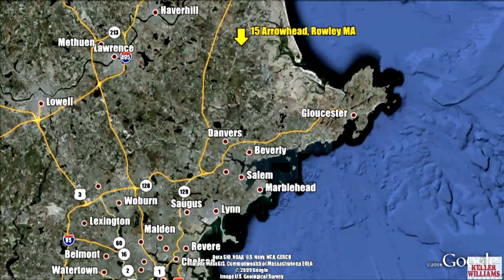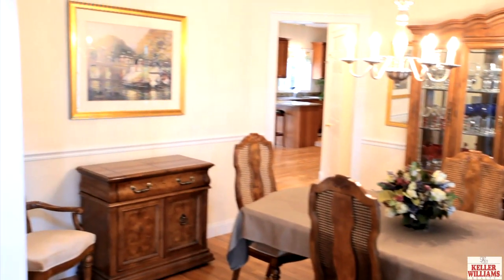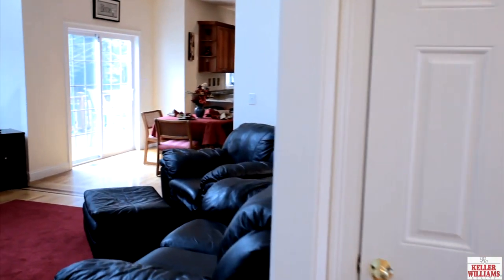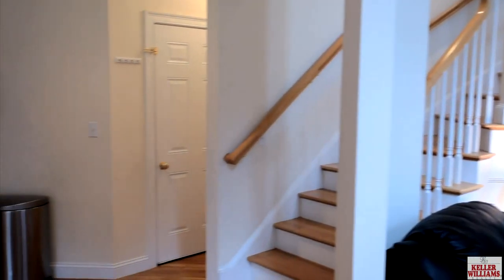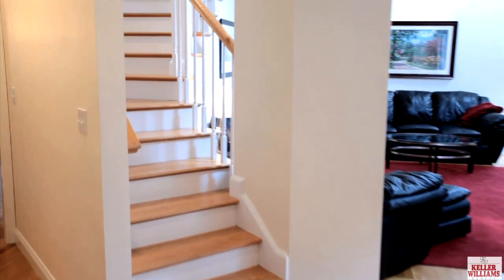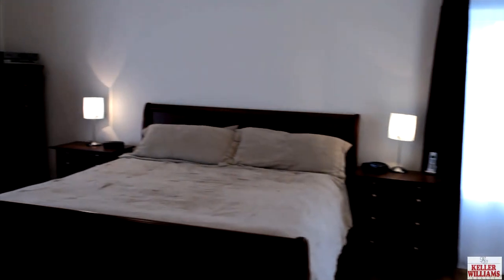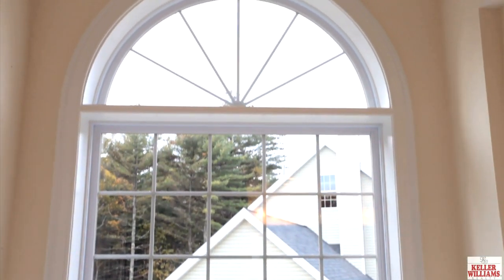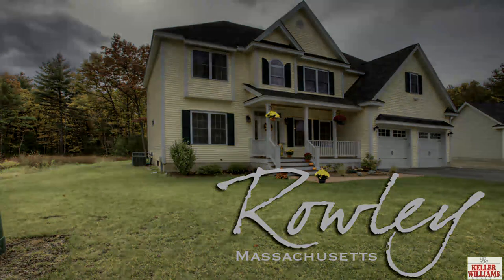Rowley (Wild Pasture Estate) Massachusetts real estate - 15 Arrowhead Circle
- 40 minutes north of Boston conveniently located off Rtes 95 and 1, is Rowley, an historic village founded in 1639 graced with antiques shops, the famous Agawam Diner and convenient commuter rail access to Boston. An enviable location, as is also super convenient to Newburyport & Plum Island, as well as New Hampshire, Maine and the lakes region.
Your search is over!  Located on a cul-de-sac in Rowleys Wild Pasture Estates, you must view this charming Colonial on the outside to discover the contemporary feel on the inside.   From the open foyer, you'll notice the balcony on the 2nd level and instantly realize you have entered into a fresh floor plan that maximizes your modern lifestyle.
You will appreciate the custom built cabinetry in the second living area immediately to the left of the foyer.  Graced by plenty of light, this space works well for an office or perhaps a quiet spot to catch up on a current novel.
To the right of the foyer is the open dining room with great wall space for your furnishings.
A bonus living area, perfect for a childs playroom or a private work-from-home space is just off the main living area, with a convenient half bath.
The two story living room features a floor to ceiling, soaring stone gas fireplace, the perfect compliment to our beautiful New England winters.  Note the details here from the wood floors with inlay to the six windows on two levels for plenty of natural light and the open family staircase to the homes sleeping level.
Imagine your family coming down this passageway at the holidays!
Off the breakfast room is a wonderful deck overlooking the mostly level back yard.  You will enjoy many gatherings of friends and family as the living area extends to the outdoors.
The living area opens up to your dream kitchen complete with beautiful custom wood cabinetry, stainless steel appliances, granite counters and breakfast bar.  You'll enjoy the five burner gas cooktop with continuous grates, the built-in oven and microwave, refrigerator with full ice and water and a double basin stainless steel sink overlooking the picture window.   A two car garage is located off the kitchen and breakfast room for ultimate entry and exit convenience.
Take the open stair case to the 2nd level sleeping quarters and again, you will discover a modern design style featuring four bedrooms, two baths and laundry center in a split design.  Flanking the right are two large bedrooms.  To the left, you will find a fourth bedroom near the master suite.
The central bathroom is a great space with private quarters for bathing.
The stunning and enormous master suite boasts a vaulted ceiling, plenty of windows for light and abundant wall space for furnishings.  But theres more!  The sumptuous en-suite bath features ceramic tile, jetted tub, picture window, double vanities, picture mirrors, private water closet, a separate shower and access to the master closet large enough for all of your clothing and accoutrements.
Rounding out your tour, you will find a laundry center with ceramic tile and a walk up attic for storage and/ or future living space.
A few more note-worthy features of the home are hardwoods throughout all living areas, ceramic tile in all baths plus the laundry center, a full unfinished basement and modern forced hot air gas heat and central air conditioning.   Make an appointment today to see this stunning, contemporary residence!